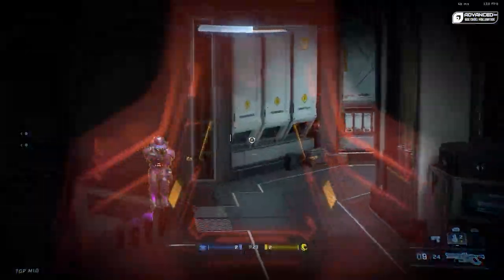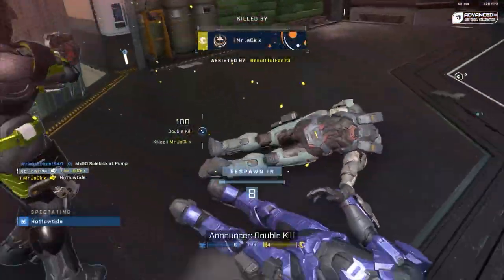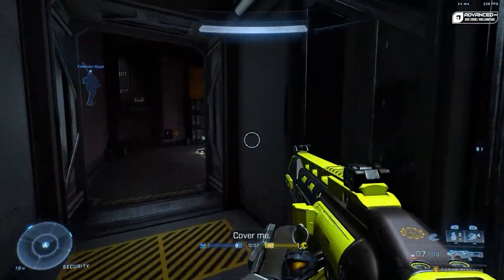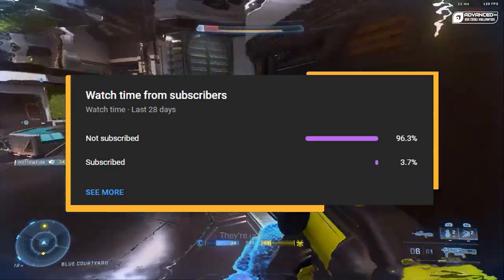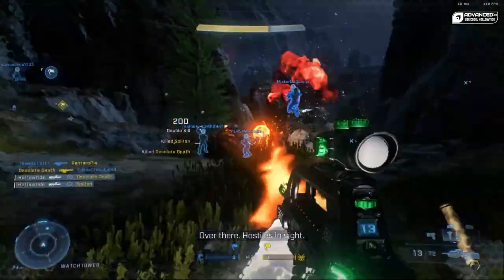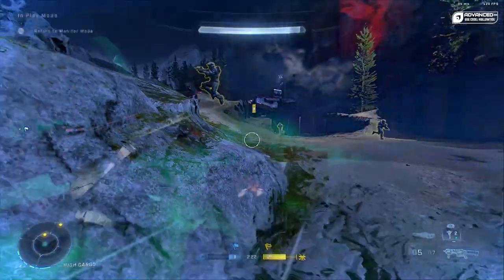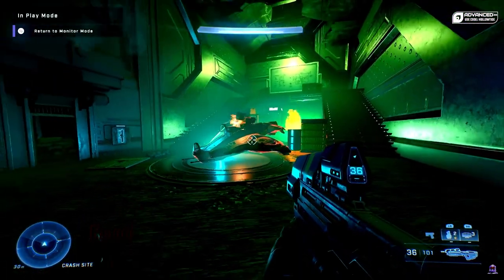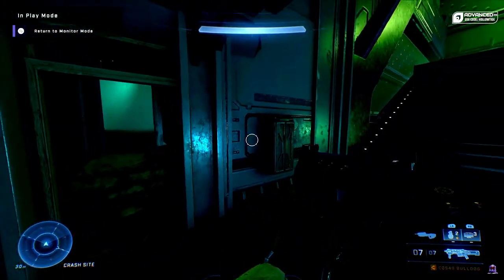Infection In Halo Infinite Is Going To Be CRAZY!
Some of these Halo Infinite Forge Infection creations are absolutely bonkers, are you excited to play Infection when it comes to Infinite?